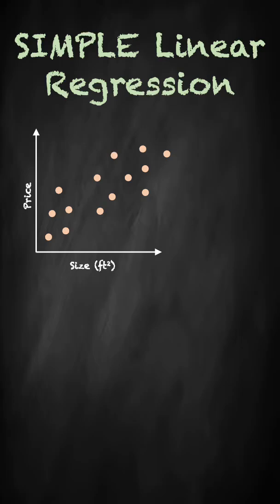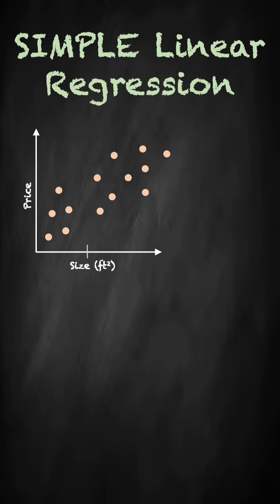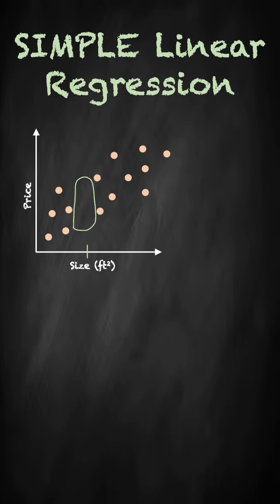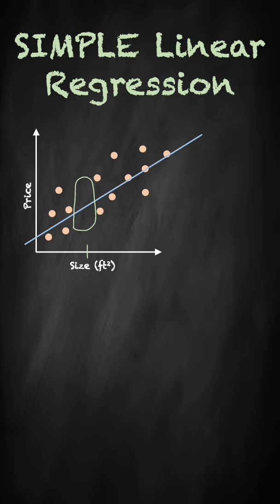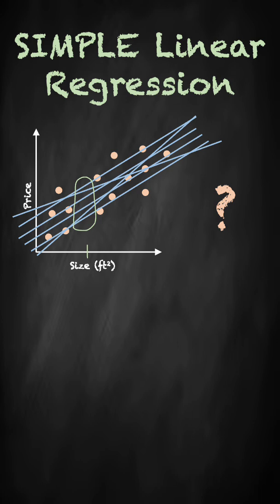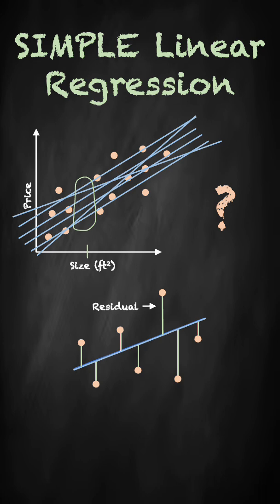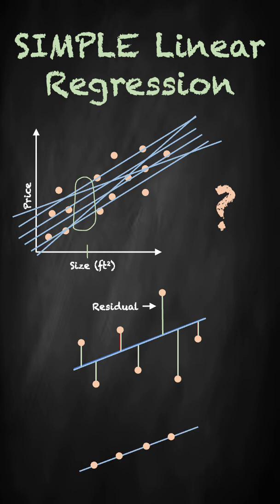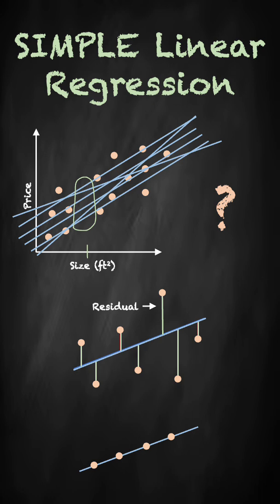Simple Linear Regression: How It Works (and Why It’s Simple)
This quick informational short will teach you the basic ideas behind simple linear regression and how truly SIMPLE it is! For more information please see my longer video on simple linear regression

My quick math videos are useful for learning new terms or reviewing old ones!